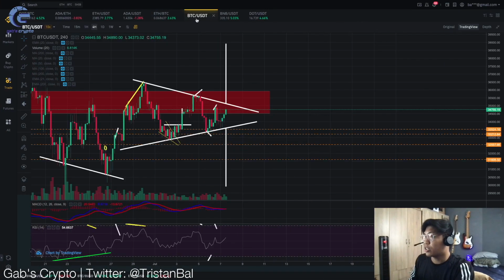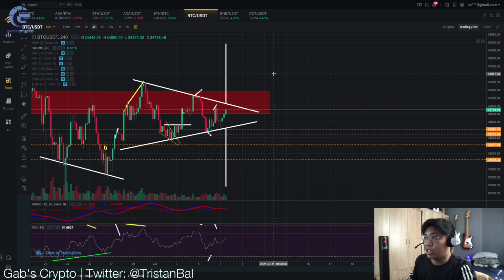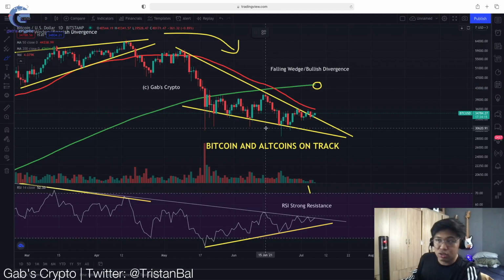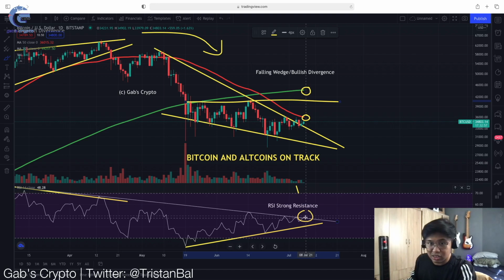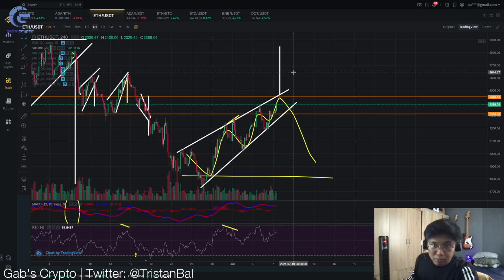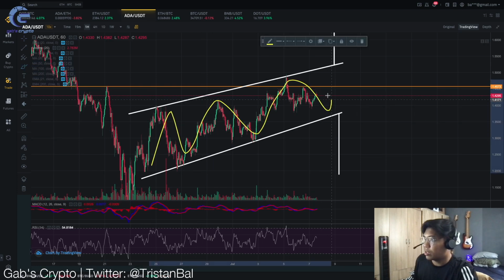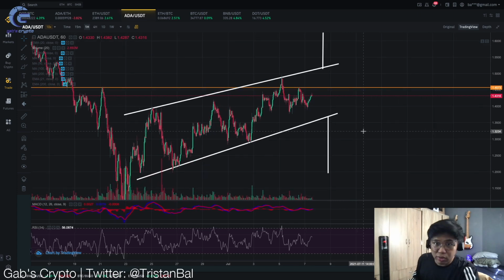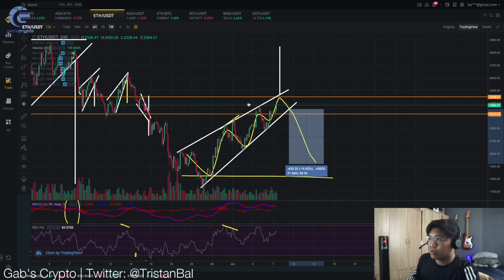😱 MASSIVE BITCOIN, ETHEREUM AND CARDANO OPPORTUNITY IN THE NEXT FEW HOURS!!! 😱 || Crypto Tagalog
Intro (00:00)
Bitcoin Short Term Analysis (0:34)
Bitcoin Long Term Analysis (3:00)
Ethereum Analysis (4:31)
Cardano Analysis (5:50)
Ethereum Dominance Analysis (7:50)

Don't miss my signal!!!